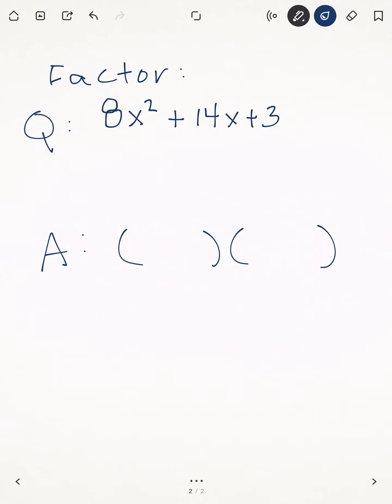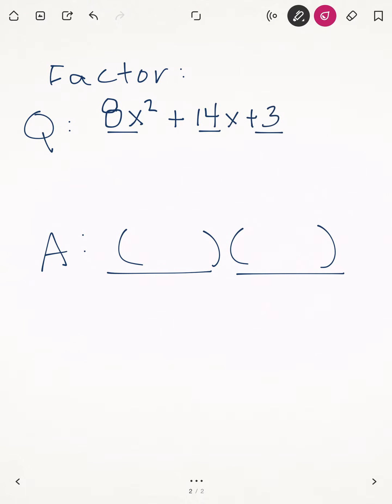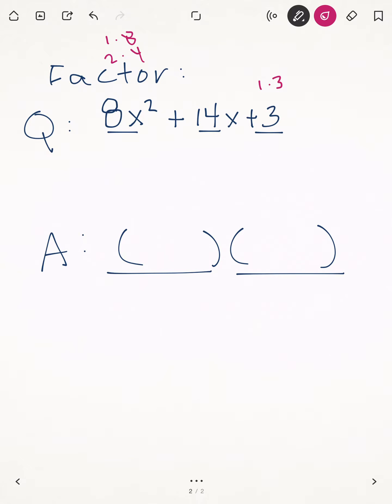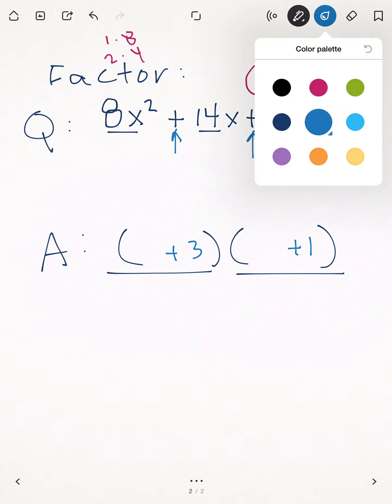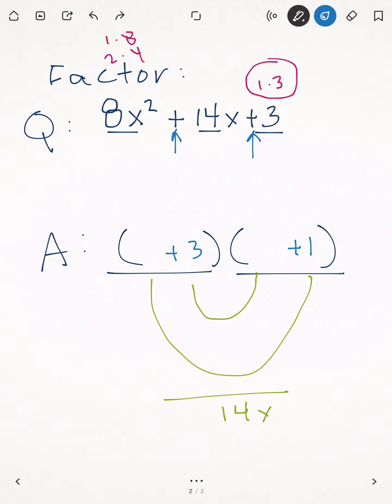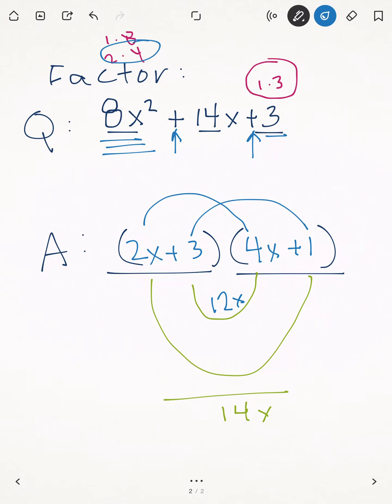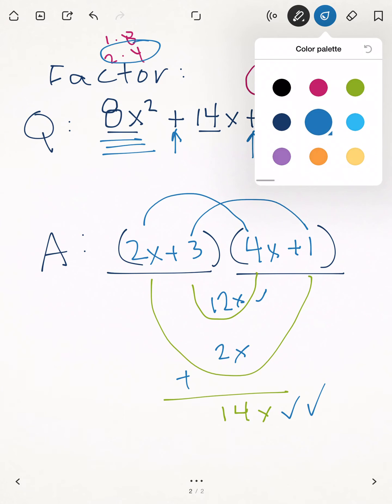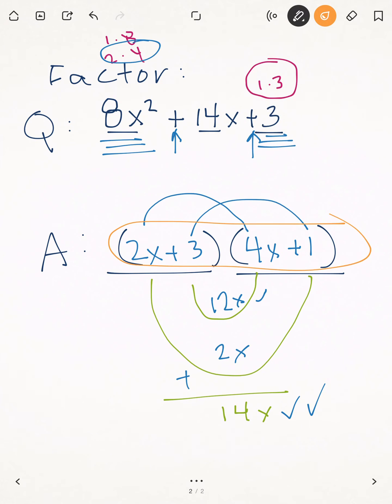6 1 video 2 facoring with leading coefficient is not 1